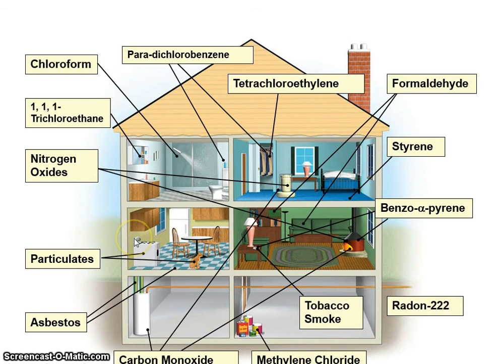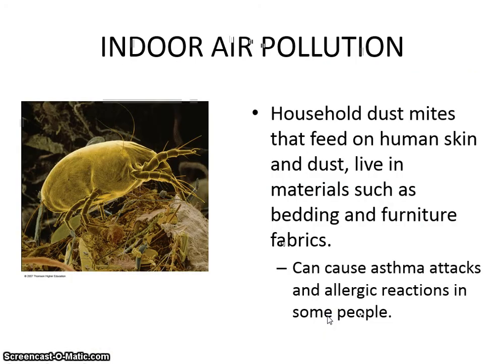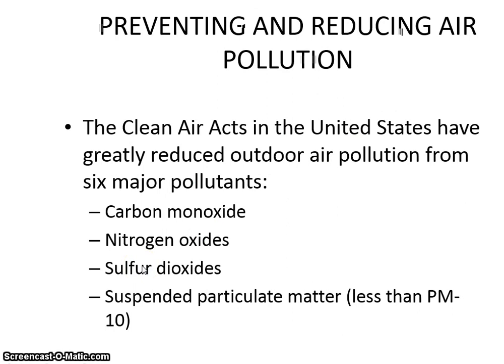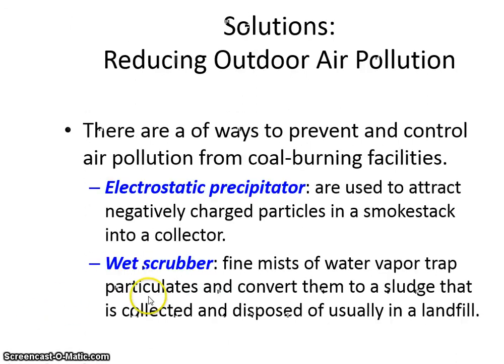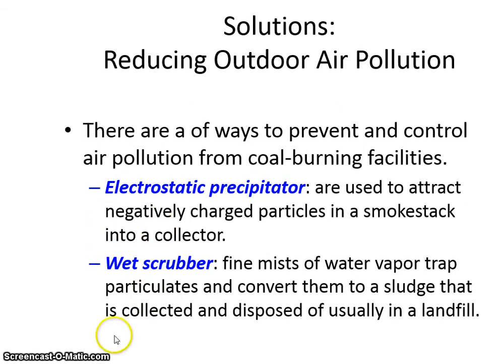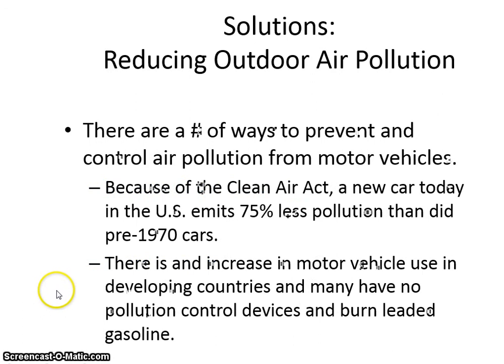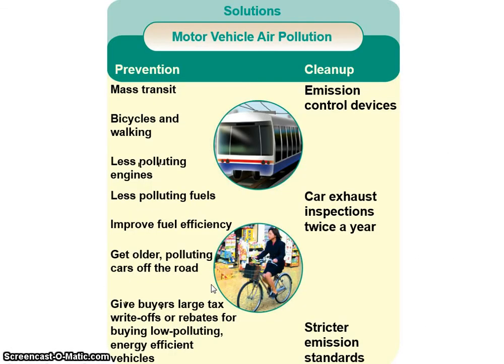IndoorAirPollution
Indoor Air Pollution